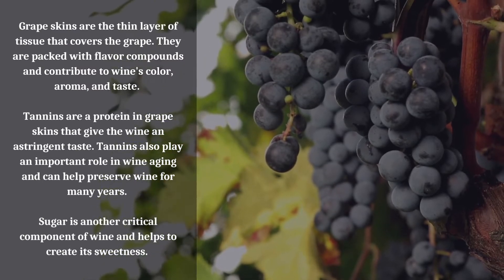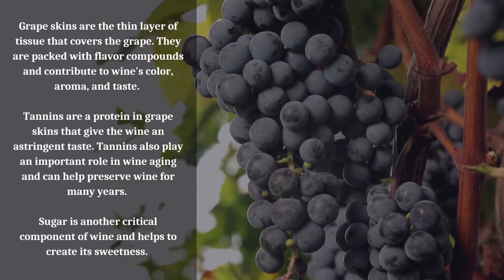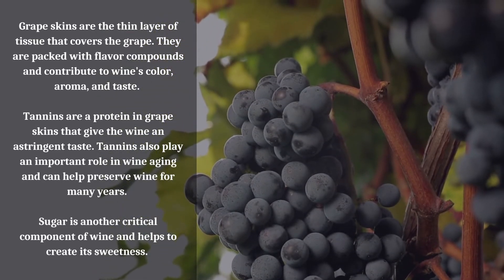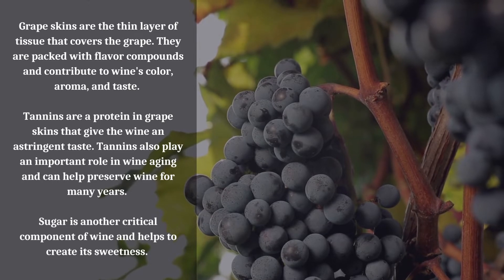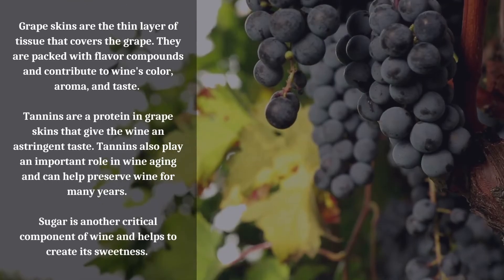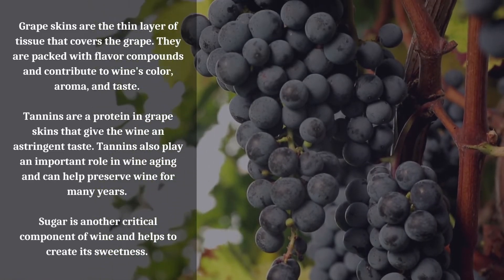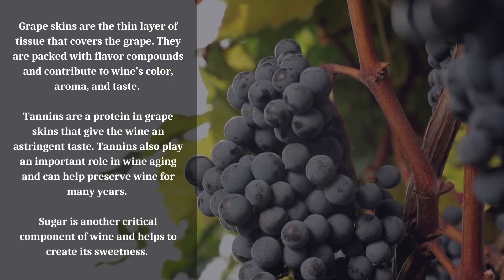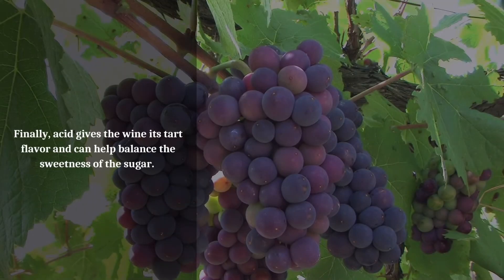WSET Level 1: First lesson - grape anatomy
Interested in wine? The WSET Level 1 certification is a great way to start your wine education. In this video, you'll get a taste of what's in store for you in the course. You'll learn about the anatomy of a grape and see how it's turned into wine.

Grape Skins, Tannin, Sugar, and Acid: The Perfect Combination for Wine
One of the essential factors in winemaking is the combination of grape skins, tannins, sugar, and acid. This mixture creates the perfect flavor profile and gives the wine its unique character.

Each component contributes something important to the overall flavor of the wine. We will look at some famous wines and see how these four ingredients create their flavor profiles!

Grape skins are the thin layer of tissue that covers the grape. They are packed with flavor compounds and contribute to wine's color, aroma, and taste.

Tannins are a protein in grape skins that give the wine an astringent taste. Tannins also play an important role in wine aging and can help preserve wine for many years.

Sugar is another critical component of wine and helps to create its sweetness.

Finally, acid gives the wine its tart flavor and can help balance the sweetness of the sugar.